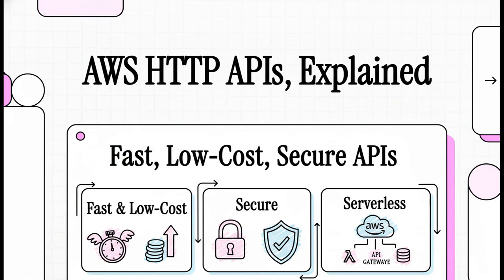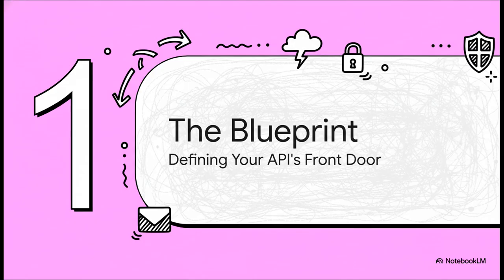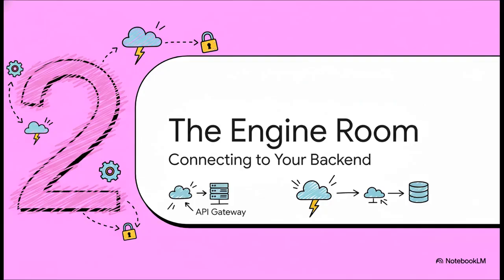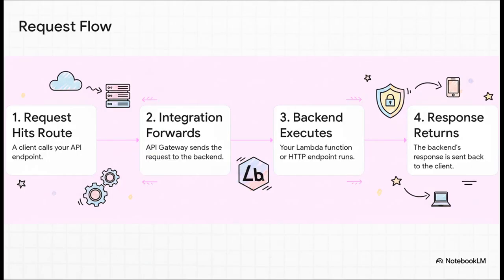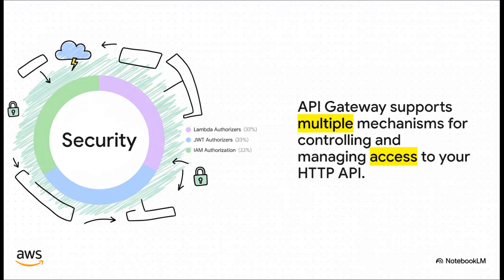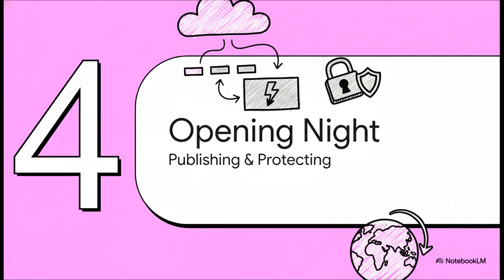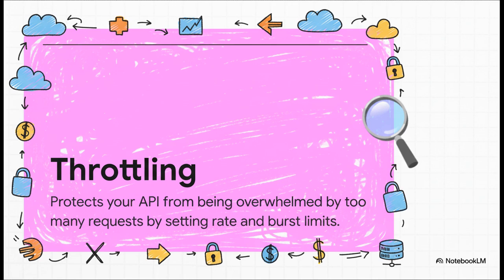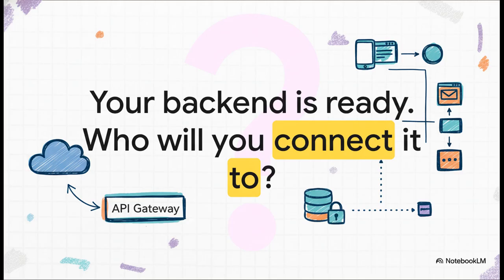AWS API Gateway: Build HTTP APIs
Learn how to create HTTP APIs with AWS API Gateway. In this video, you'll discover how to build, secure, and launch APIs efficiently and safely. Perfect for beginner and intermediate developers.